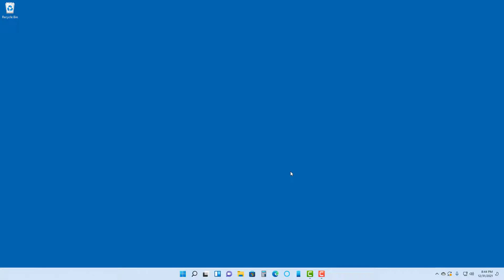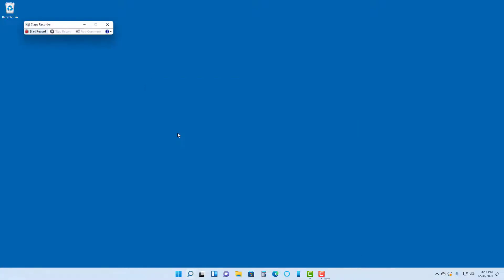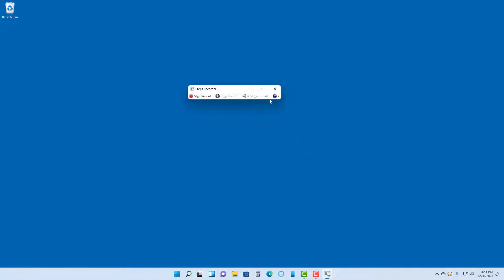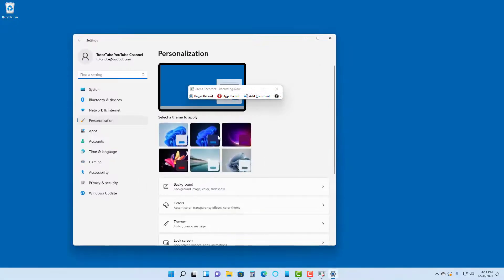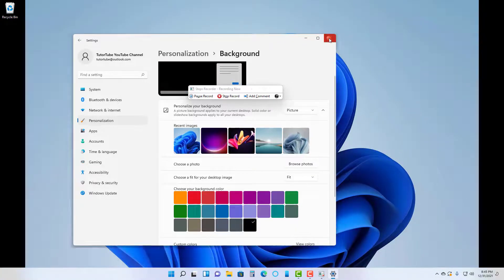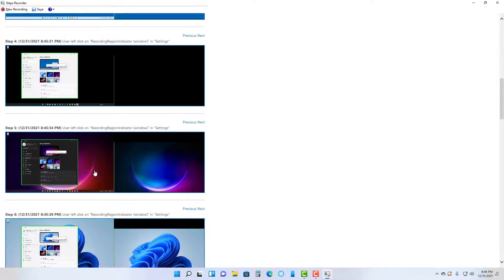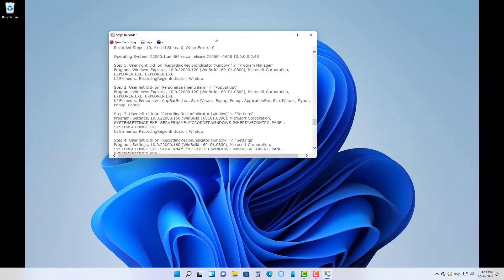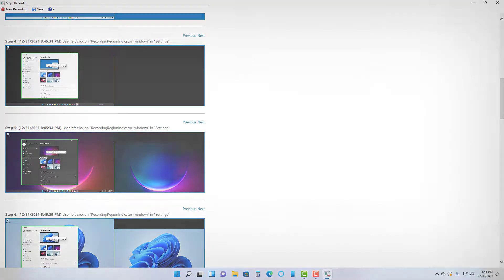Windows 11 Tutorial - Lesson 119 - Steps Recorder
In this tutorial, we will be discussing about Steps Recorder in Windows 11